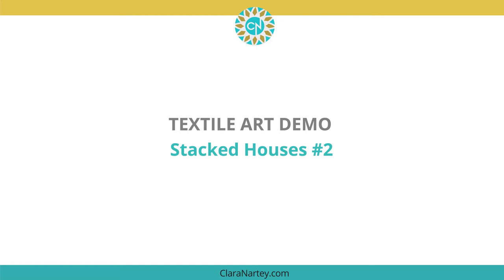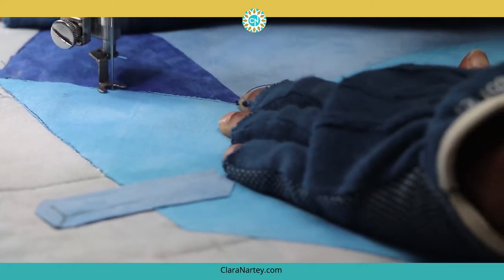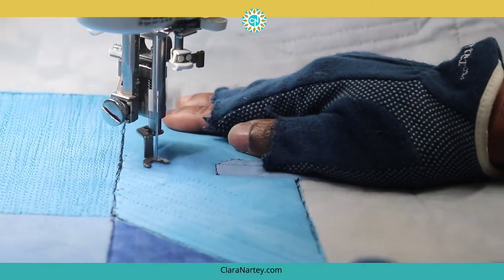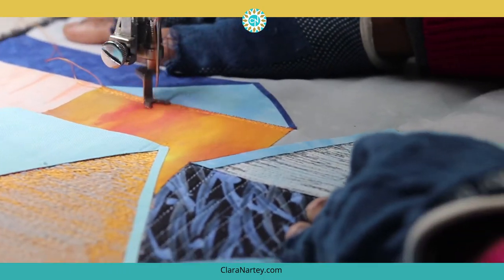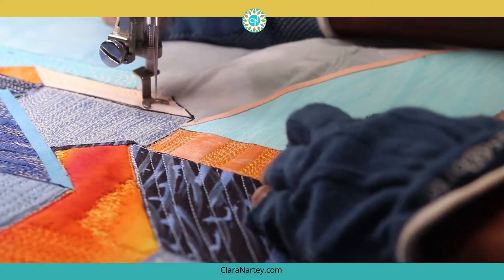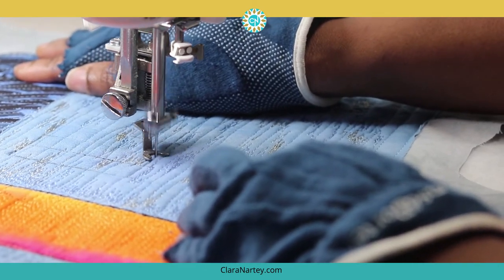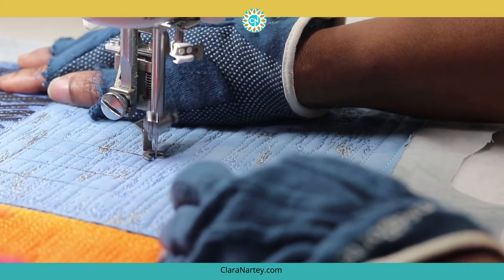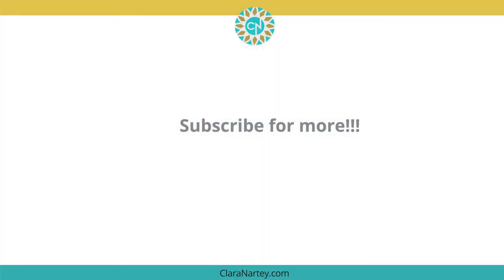Stacked Houses #2 - Thread Sketching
for more thread sketching tips.

Go to my Facebook page and vote for which of the two you like better - black & white or Color?